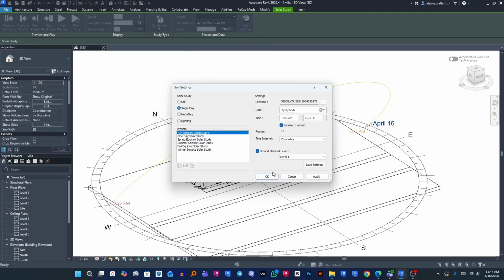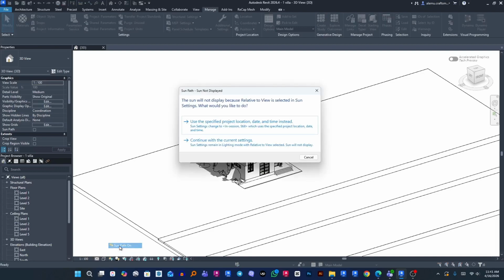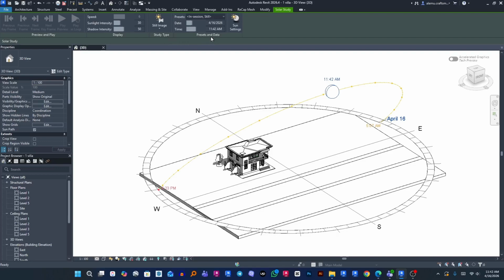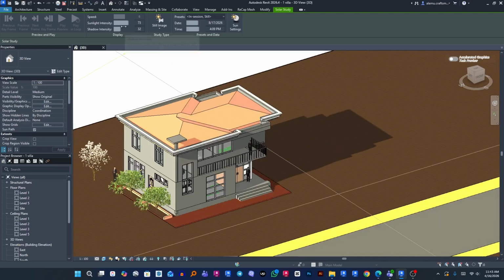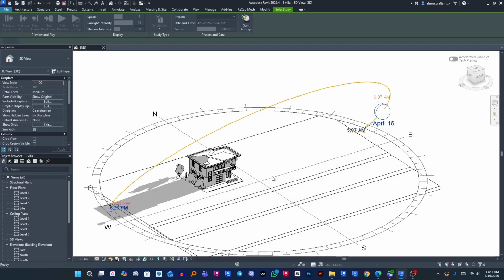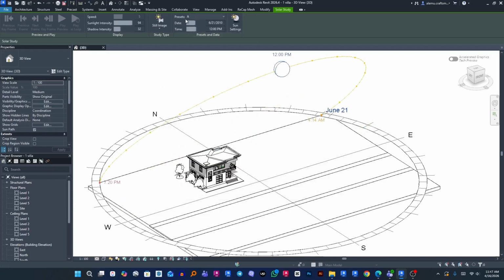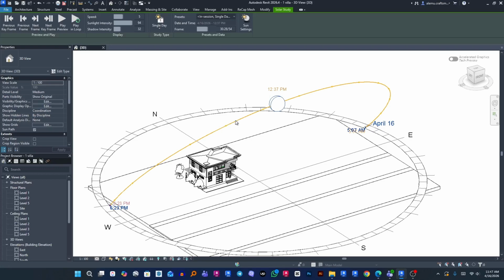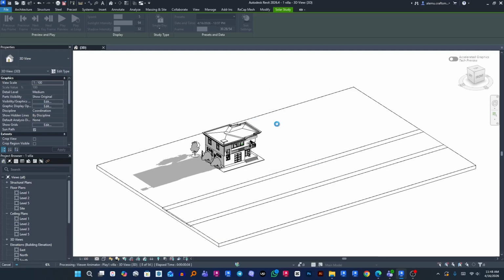Revit Solar Study Tutorial (Step-by-Step for Beginners)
Learn how to create a solar study in Revit step by step. In this tutorial, I show how to set your project location, enable shadows and sun path, adjust sun settings, and run a solar study.

You’ll also learn how to control date and time in two different ways and export your final result as an image or animation.

This is a simple and beginner-friendly guide to help you understand how sunlight and shadows work in your Revit project.